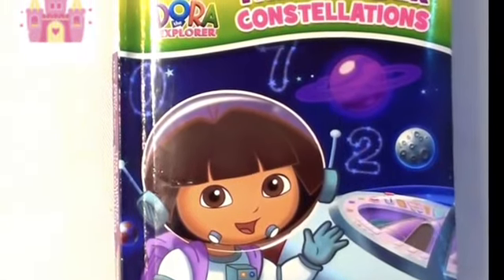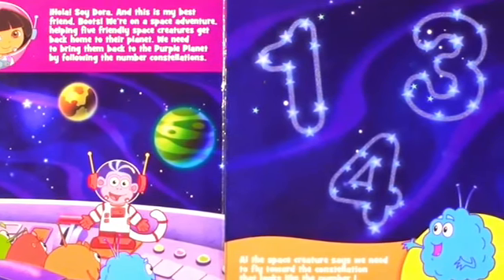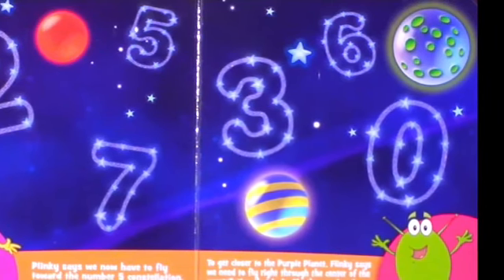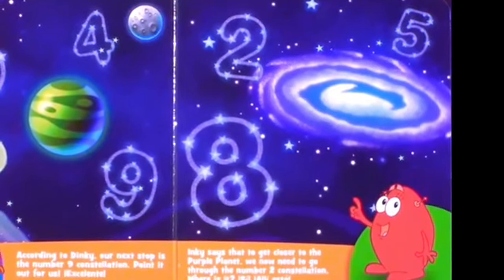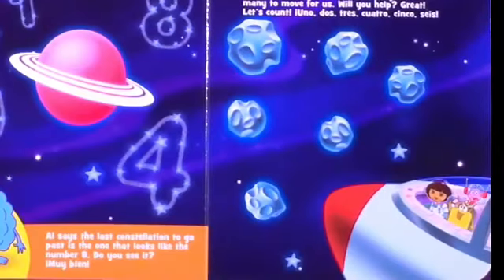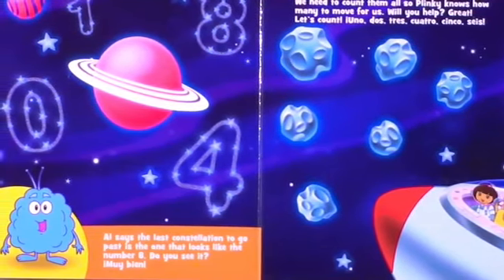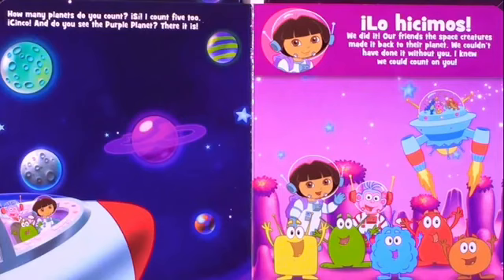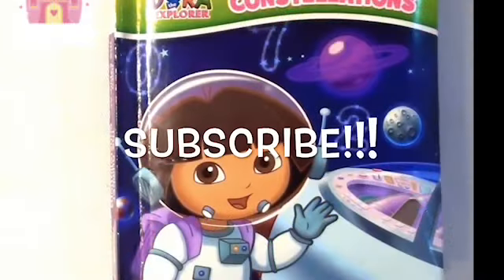Dora the Explorer the Number Constellations Book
Read aloud with Dora